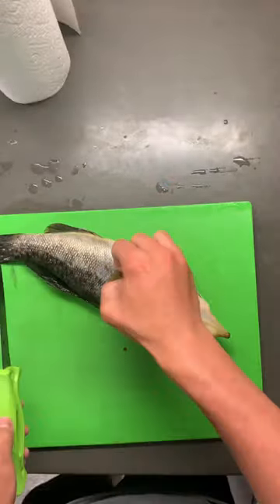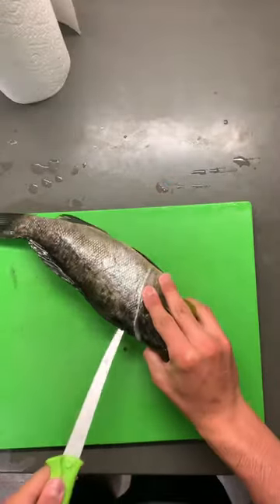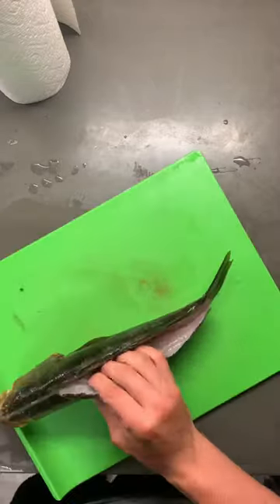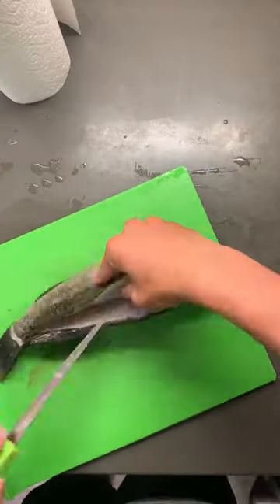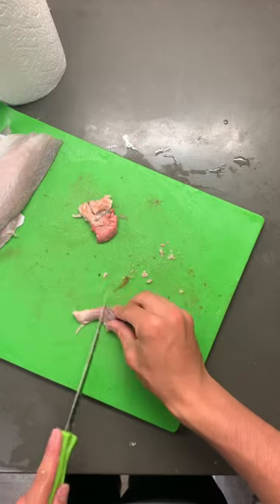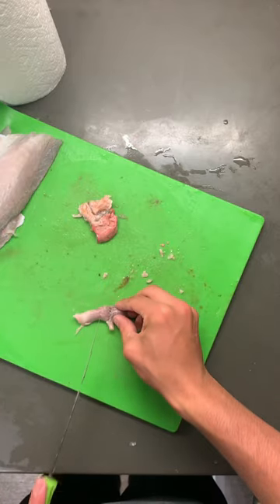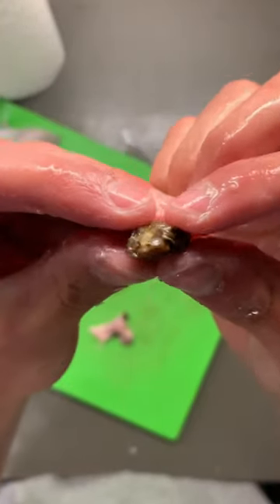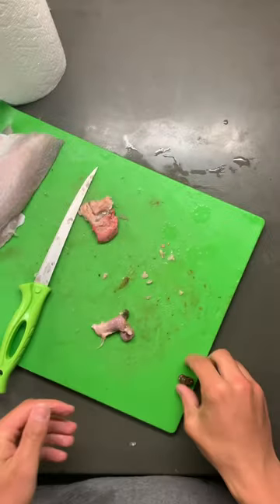Whats in this Fishes Stomach Ep.5